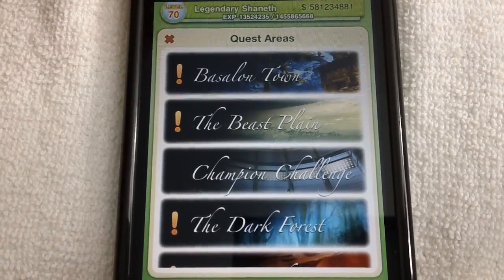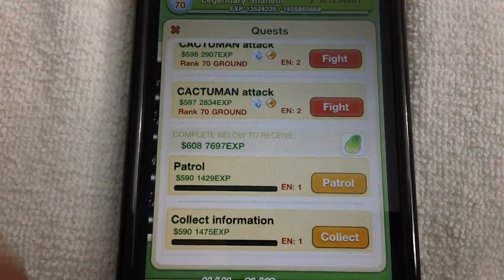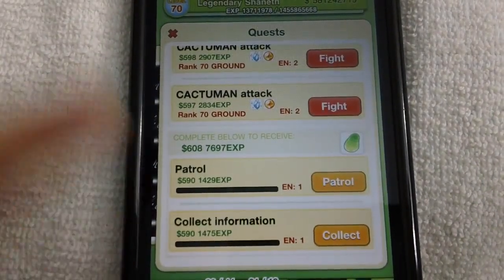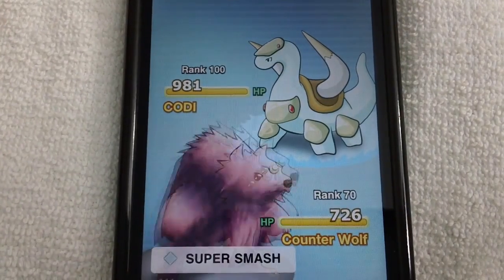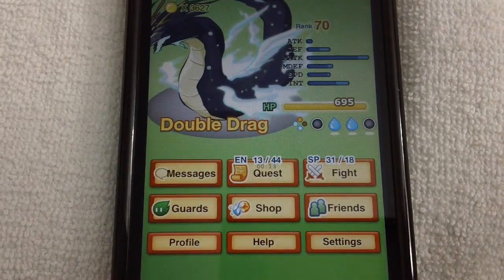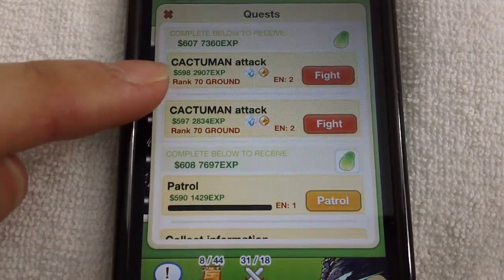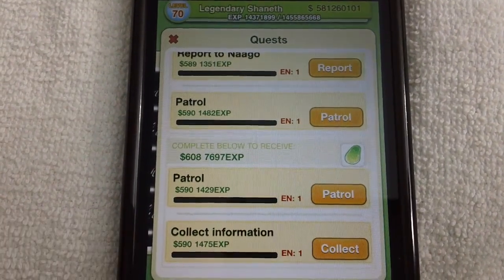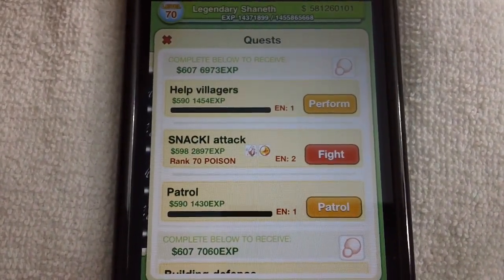Pocket Summoner - Quick Bosses in Beast Plain